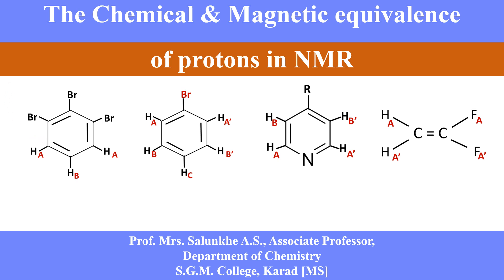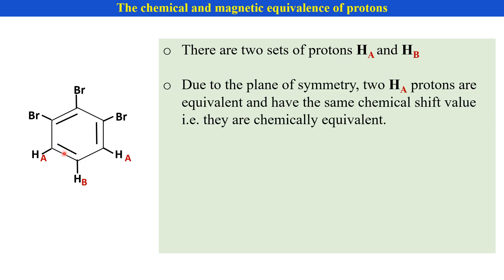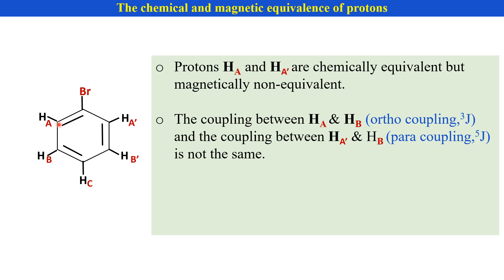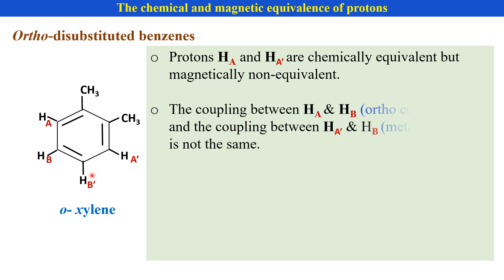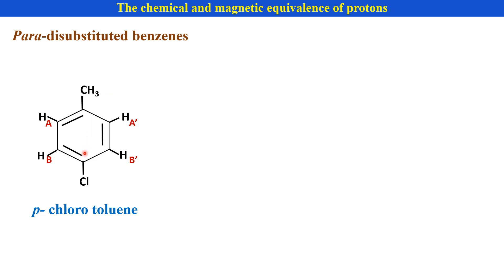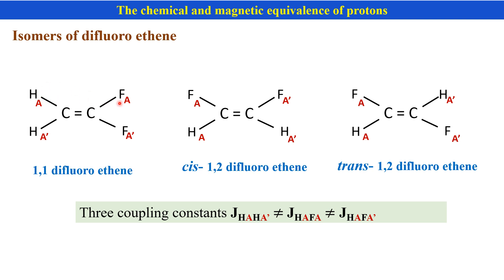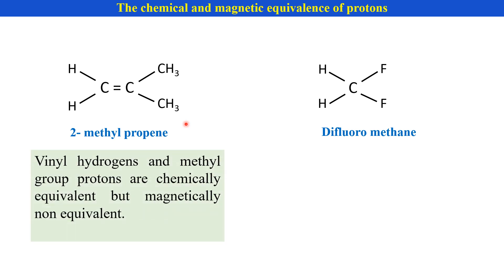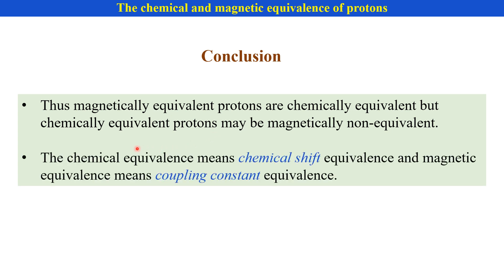The chemical and magnetic equivalence of protons in NMR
The chemical and magnetic equivalence of protons in NMR is explained with suitable examples. ortho and para-disubstituted benzene, heterocyclic compounds show chemically equivalent but magnetically non-equivalent protons.